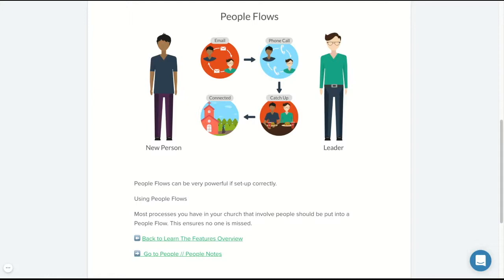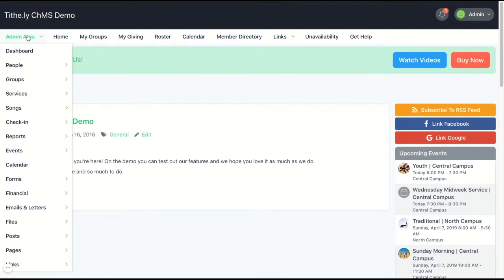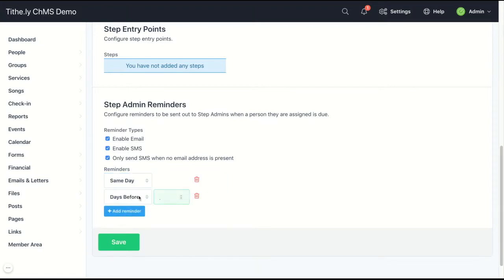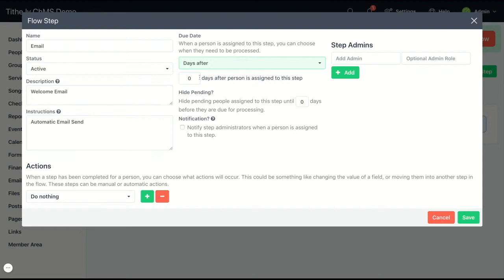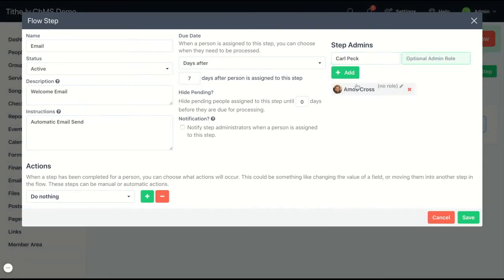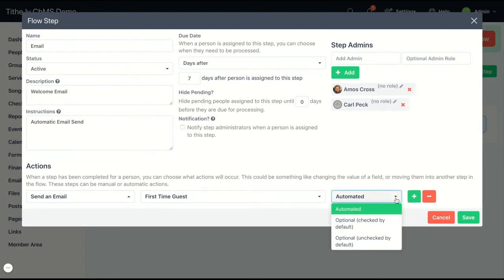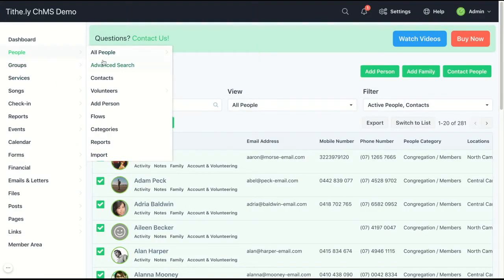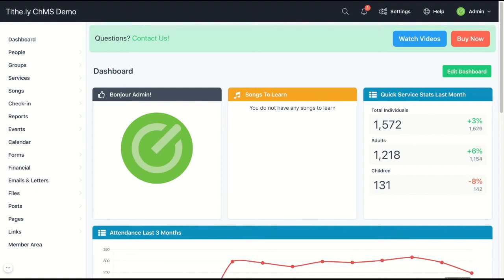ChMS People Flows